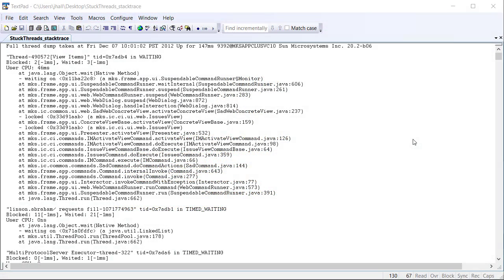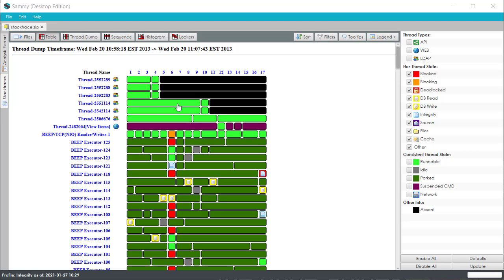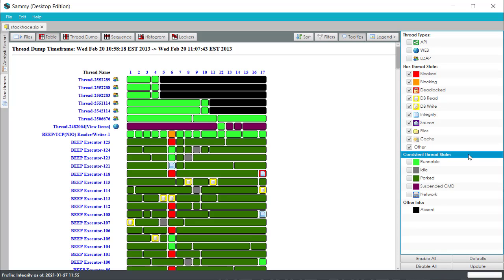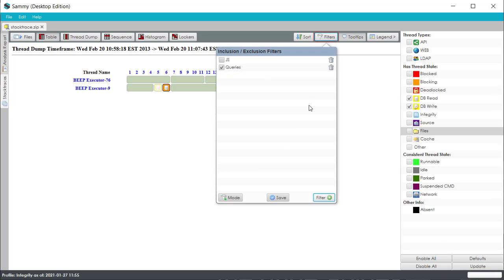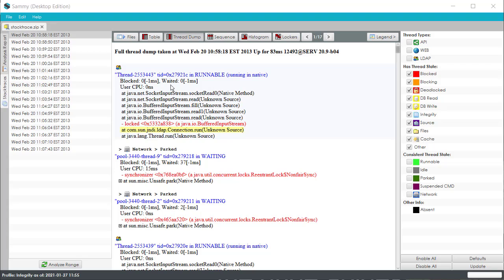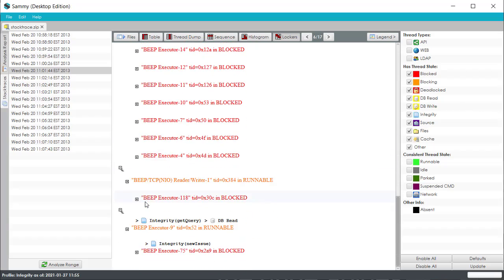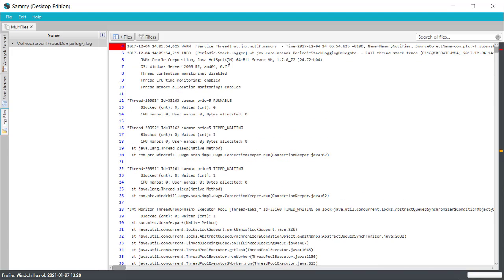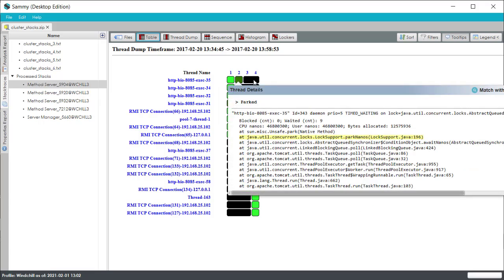Sammy Desktop Edition - Analyzing Thread Dumps